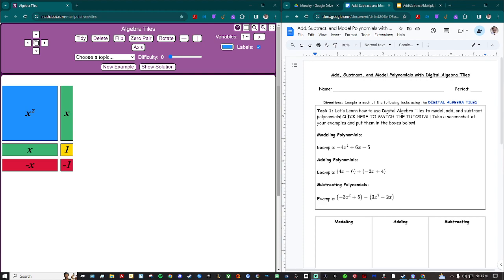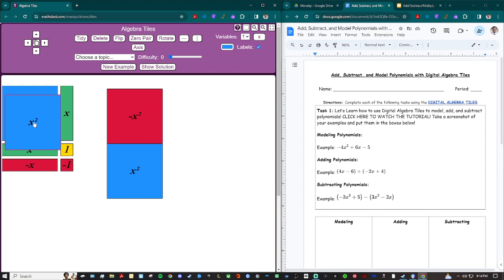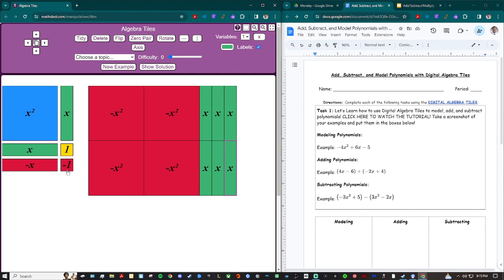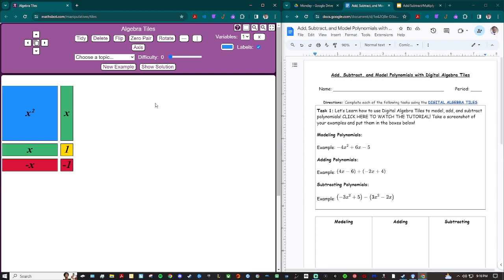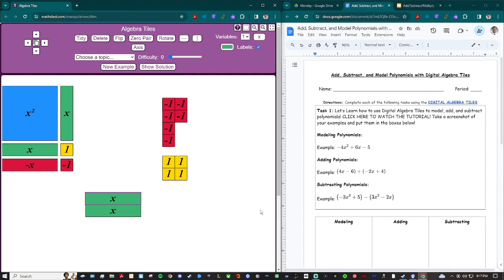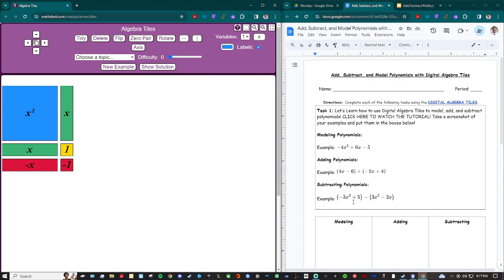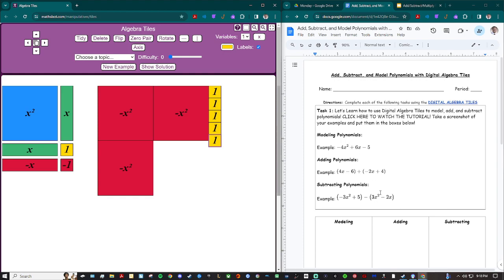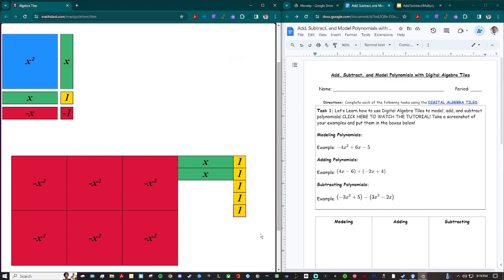Modeling, Adding, and Subtracting Polynomials with Digital Algebra Tiles